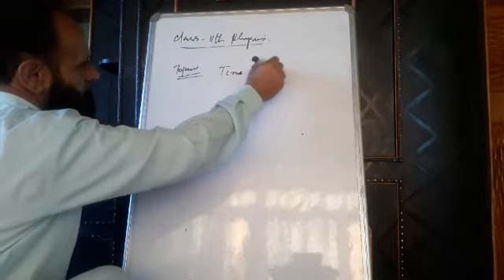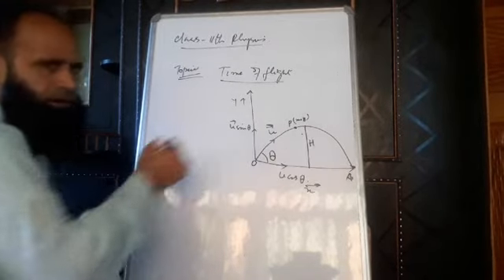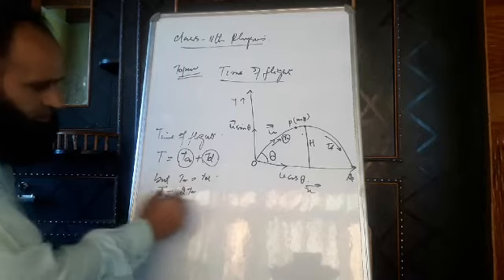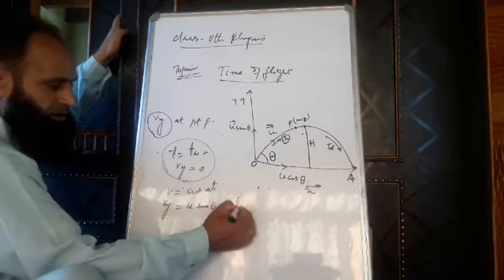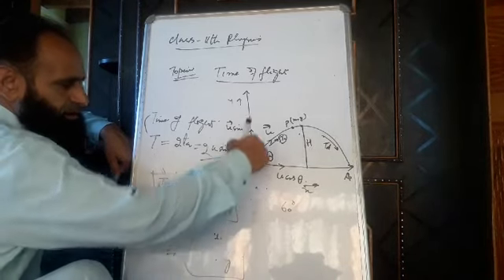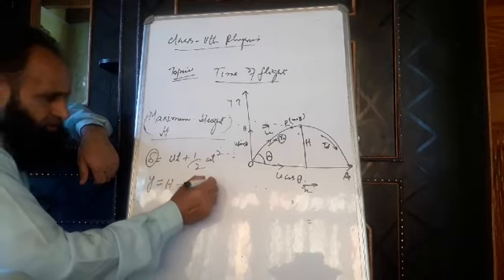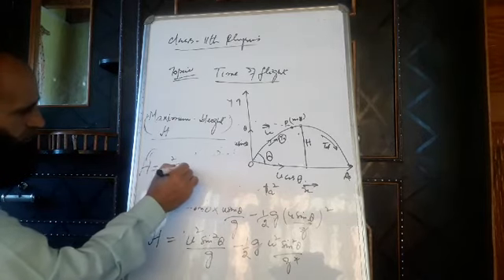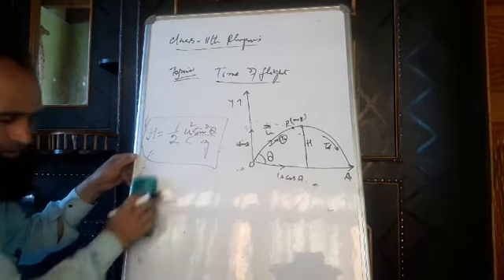11th physics Time of flight and maximum height of projectile